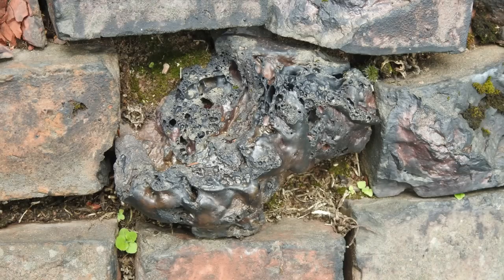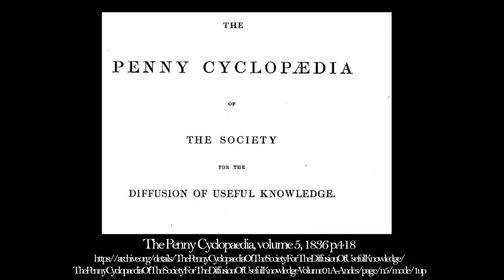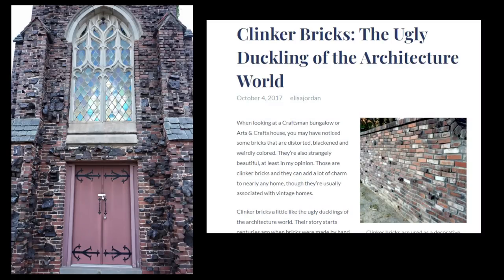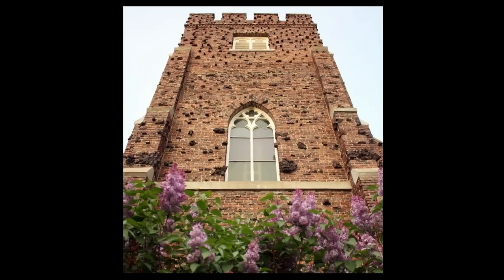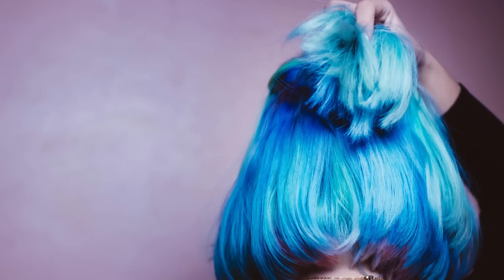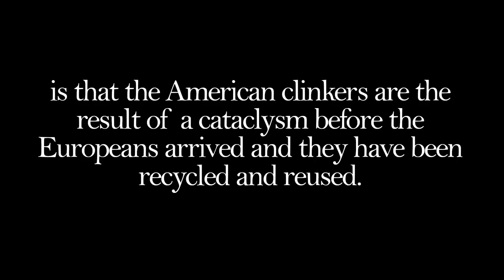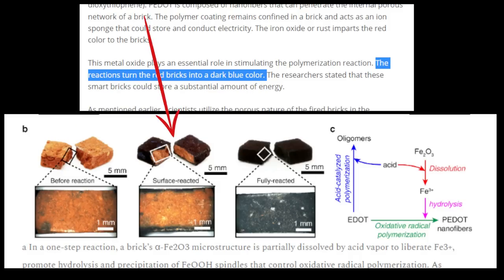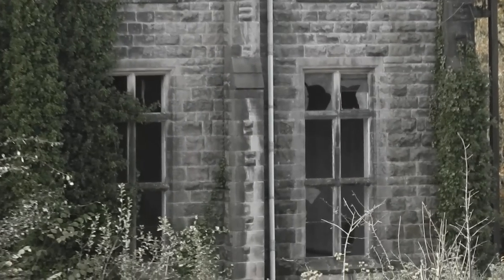The Mystery of "Melted" Bricks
This video is not to be reuploaded without permission.

“One Man's Trash is Another Man's Treasure: The Transition of Clinker Brick from Disposable to Decorative”
Newspaper sources on American Clinkers linked in video.